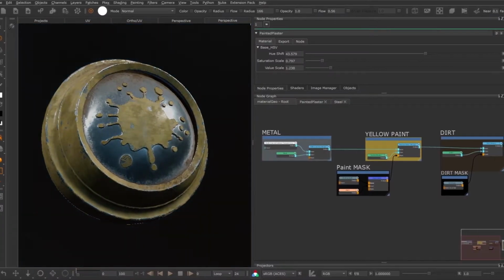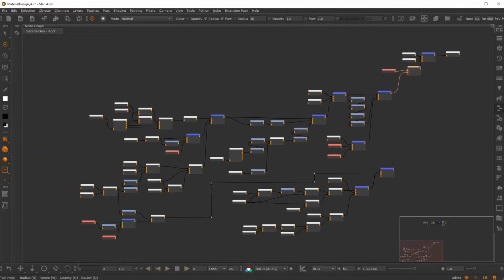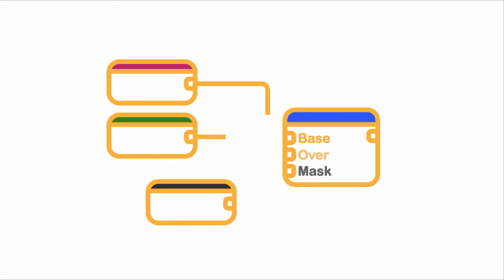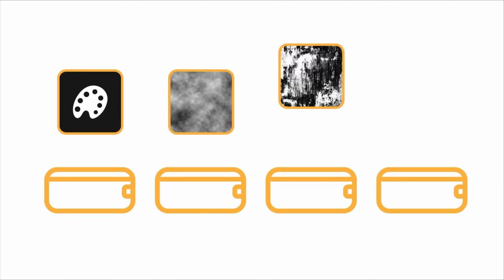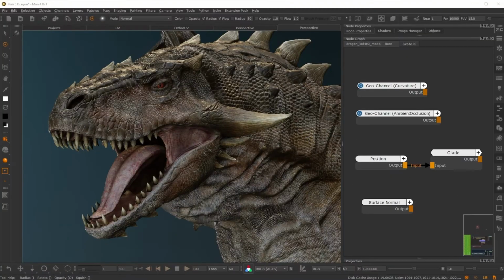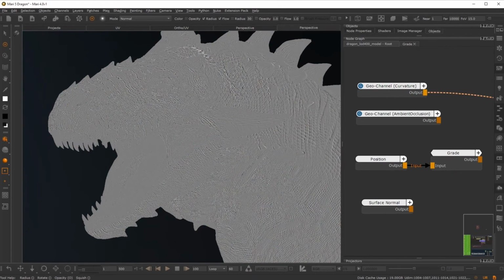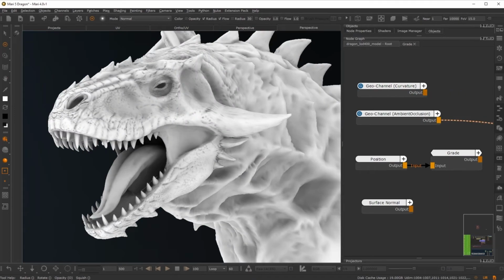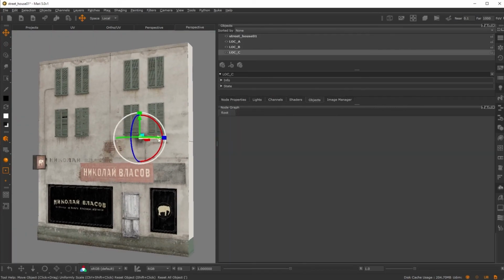Painting with Masks in the Node Graph | Mari Core Concepts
For the User and Reference Guides, head over In this video, Stuart Ansley takes a look at masks in Mari's node graph.